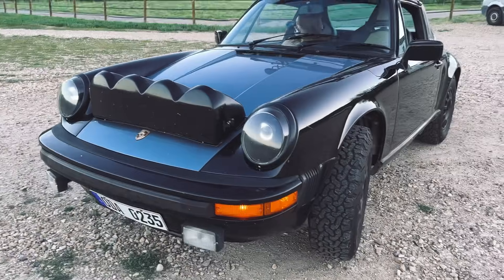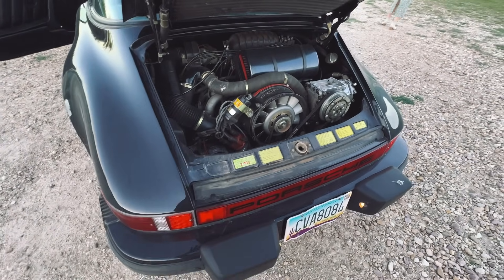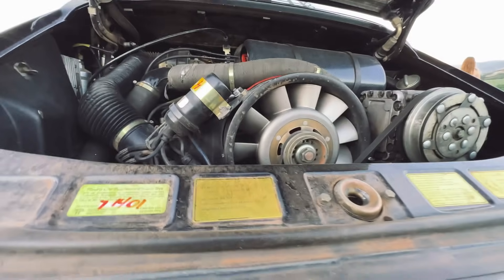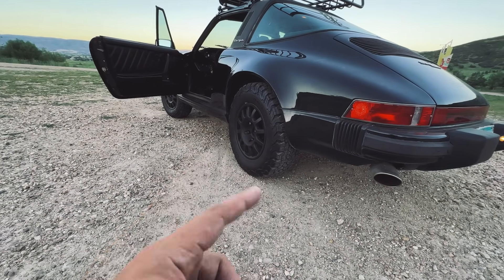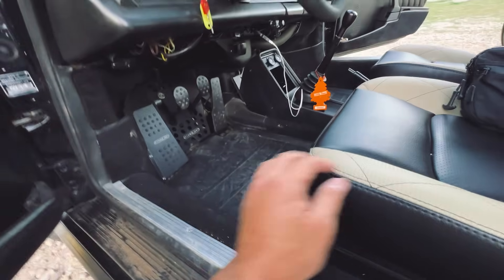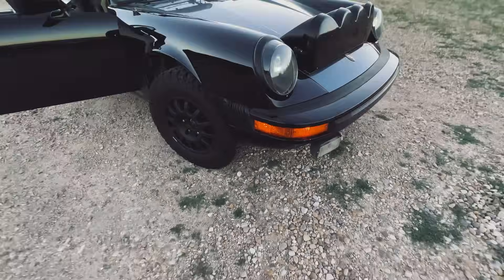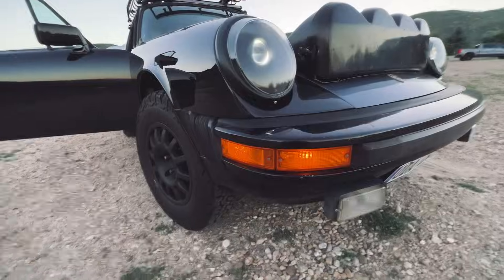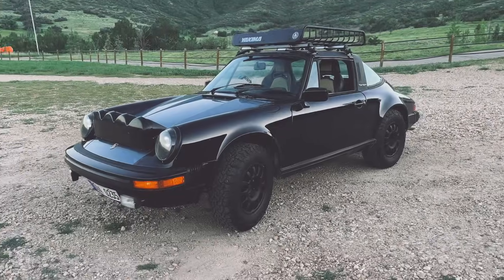Porsche 911SC Rally Build Walkaround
I own Fieldcraft Survival LLC, in Heber City, Utah where we specialize in teaching civilians to be prepared for the worst case scenario. First Aid, Mindset, Fitness, Tactics, Mobility, and so much more.